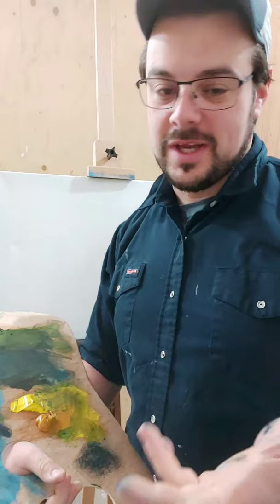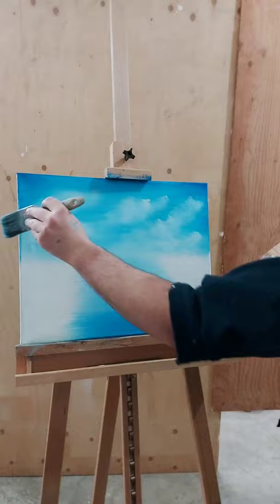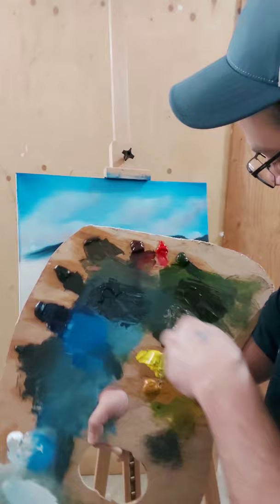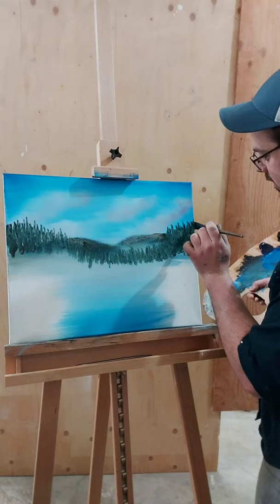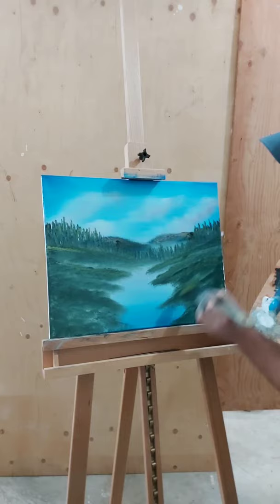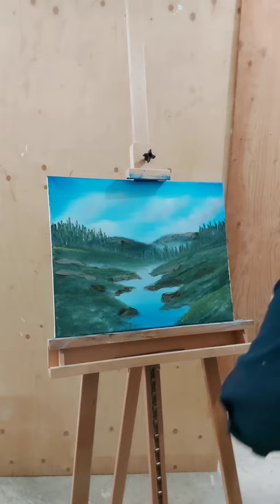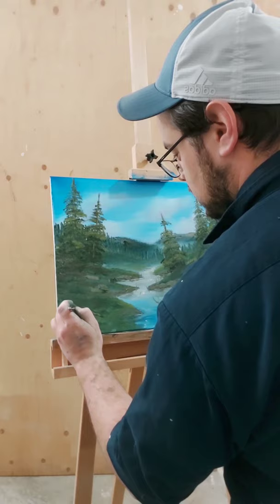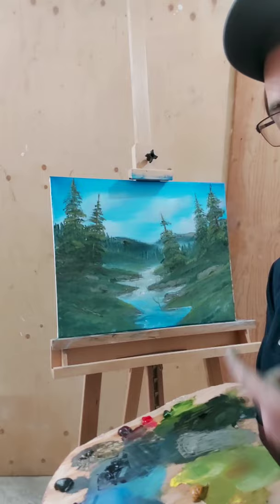Northern Ontario River - Jeffrey Wright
Original oil painting by Jeffrey Wright.  Learn to paint in oil. Let's have a little fun!